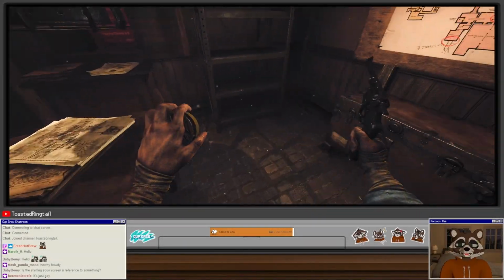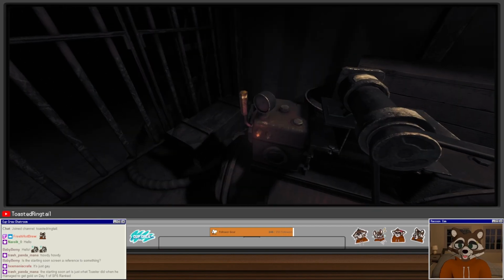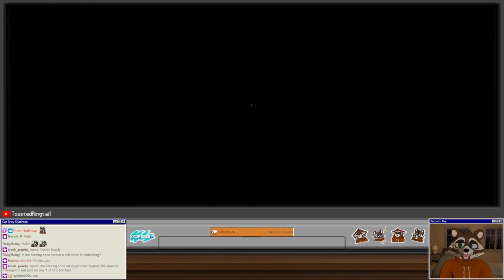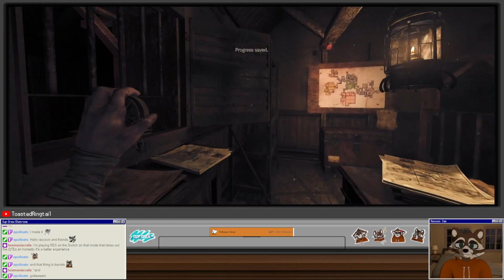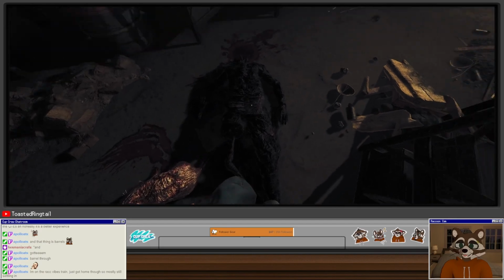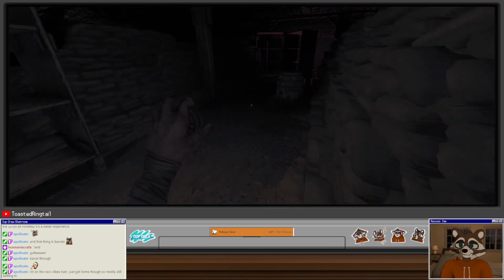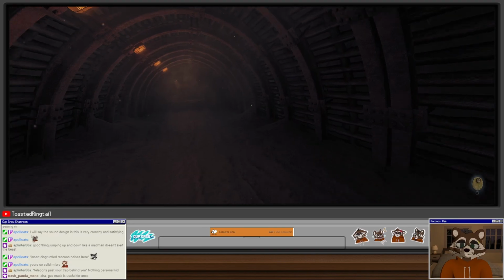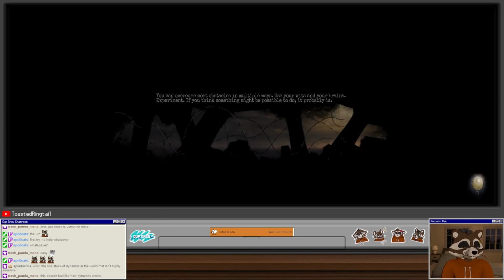Let's Play Amnesia: The Bunker | Part 8 - The Arsenal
Amnesia: The Bunker is a survival horror video game developed and published by Frictional Games. The fourth installment in the Amnesia series, the game follows a French soldier who is trapped in the titular bunker with a monster and must find a way to escape. The game was released for Windows PC, PlayStation 4, Xbox One and Xbox Series X and Series S on June 6, 2023. The game received generally favorable reviews.